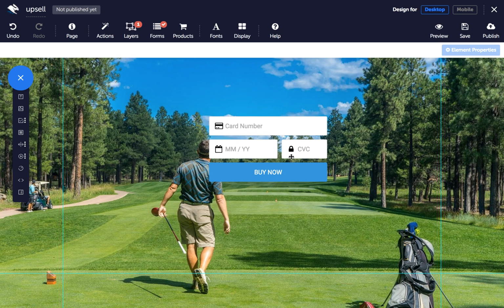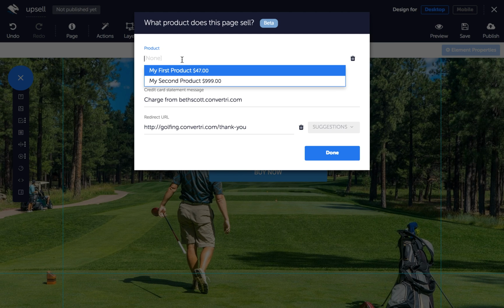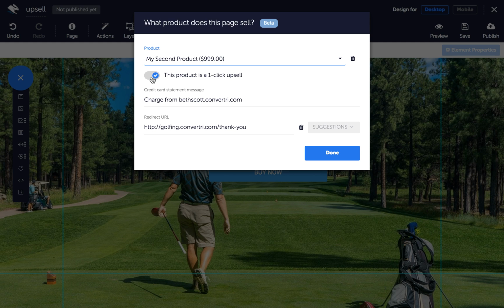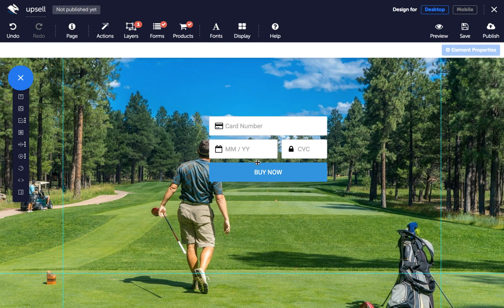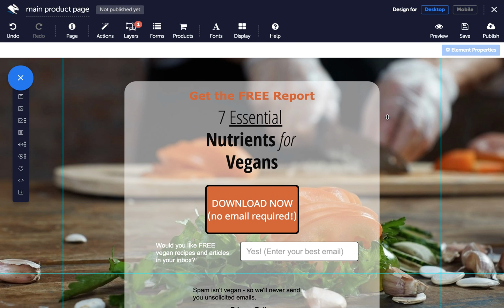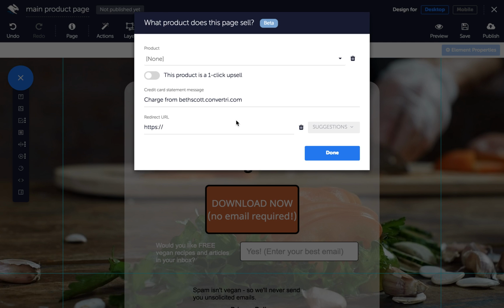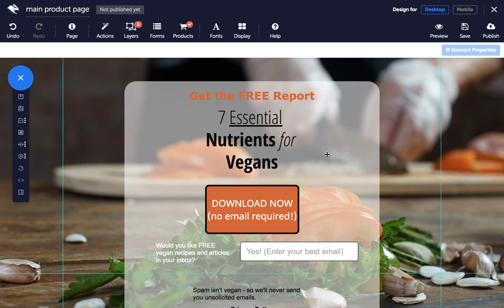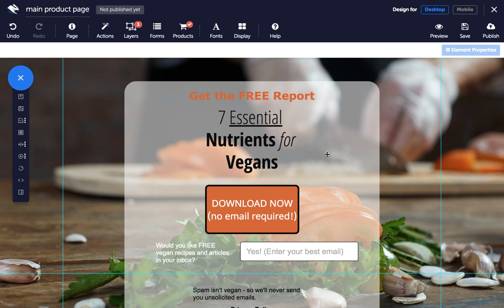Convertri Help - How to Create a 1 Click Upsell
Creating a 1-click upsell product.